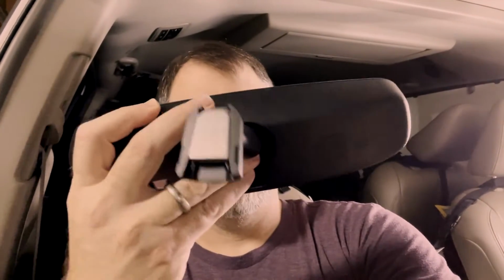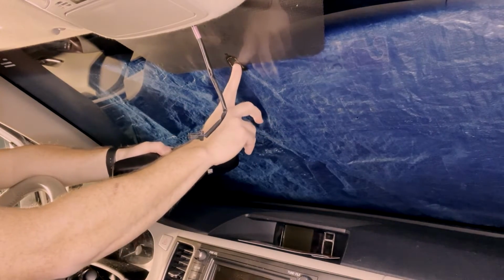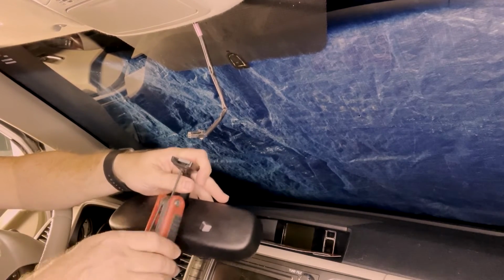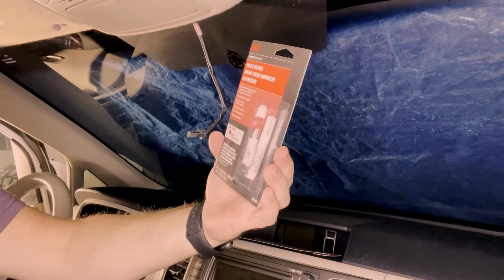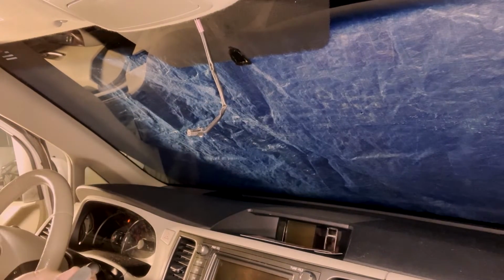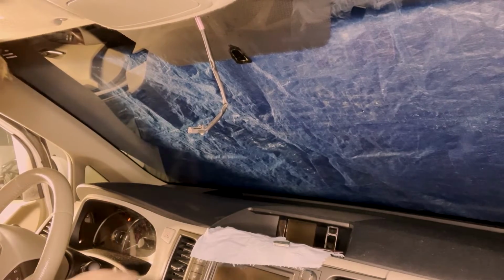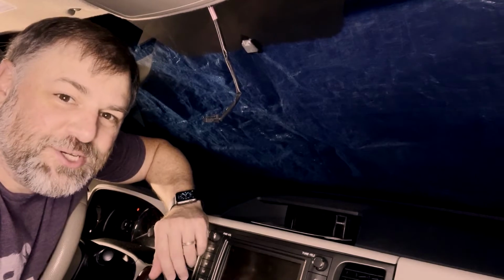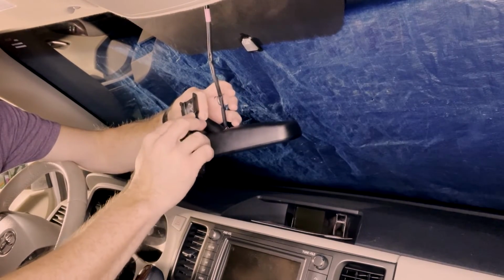How do you re-attach a rear-view mirror? I'll walk you through the process!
Gluing a mirror back in place is much easier than you may imagine. As long as you pay attention to how it should be oriented, get the right glue for the job, and clean the area well, you'll have no more issues for years to come. Let's get this thing put back together!

Adhesive Kit
99% Isopropyl Alcohol
I am compensated for purchases made through the links on my channel. Thank you for your support!